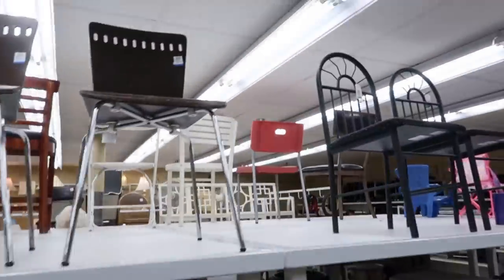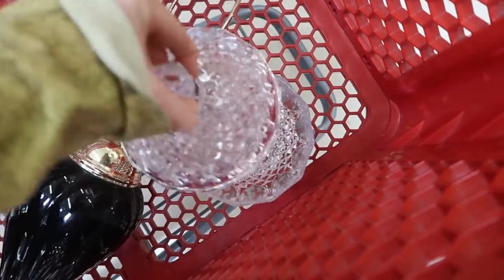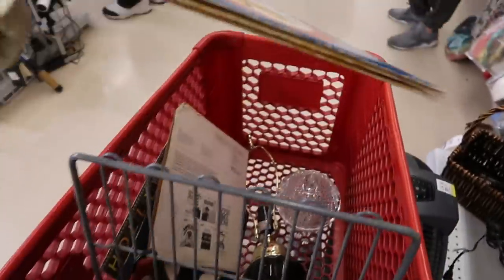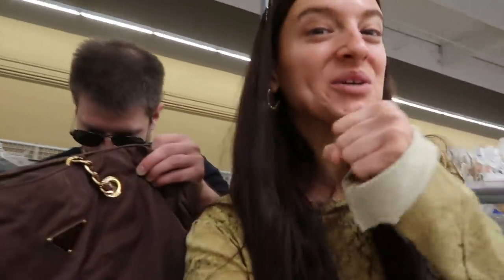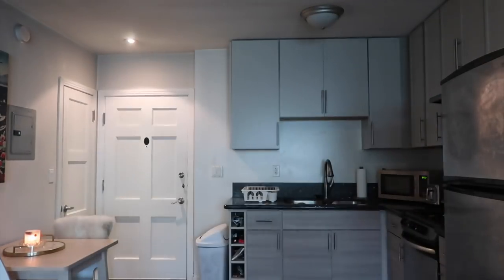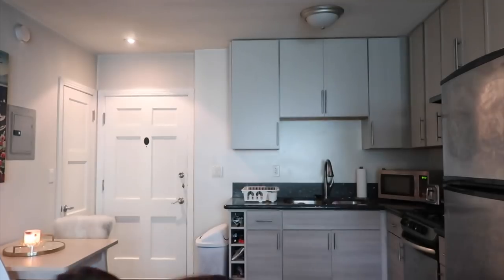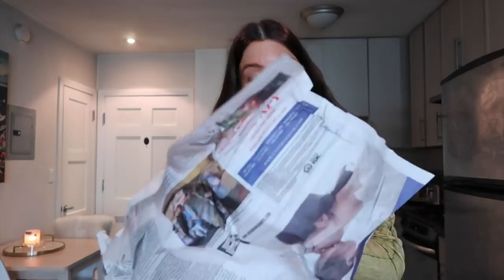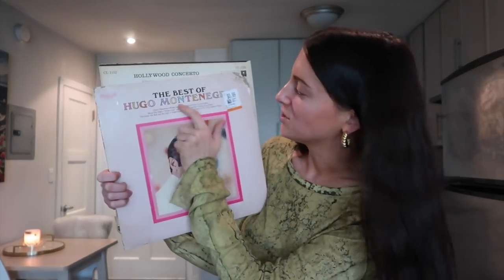Thrifting for My DREAM Apartment + thrift store home decor HAUL & tips!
Hi queens!! It's apartment makeover time aka MOVING TIME!! Come thrifting with me at Saver's thrift store, searching for home decor for my new Los Angeles apartment. I'm taking you guys through the thrift shopping process of affordably decorating my new Los Angeles one bedroom apartment (furniture, wall decor, etc...) and sharing a haul full of all my selections, enjoy!